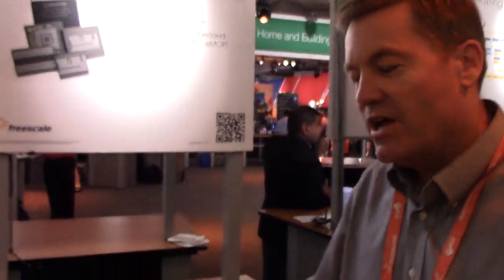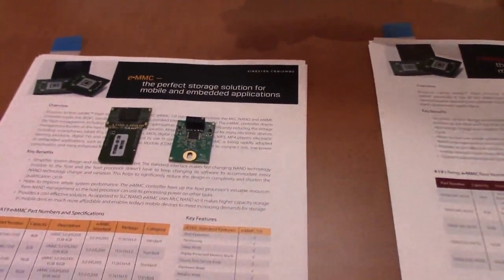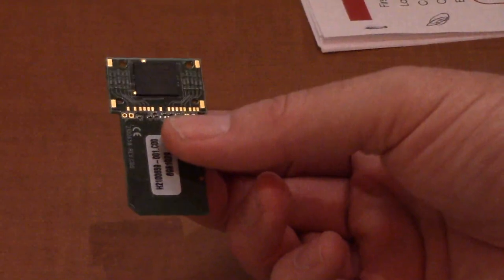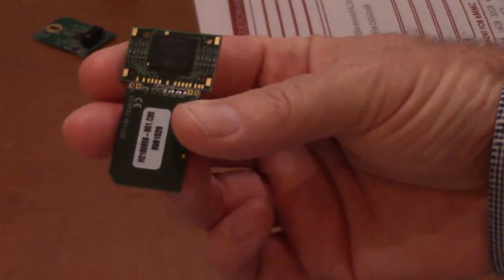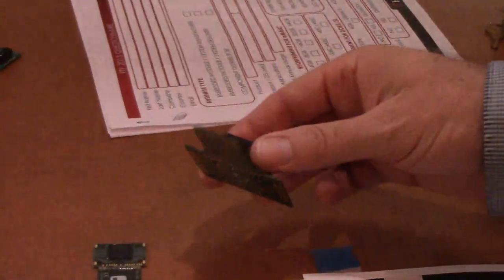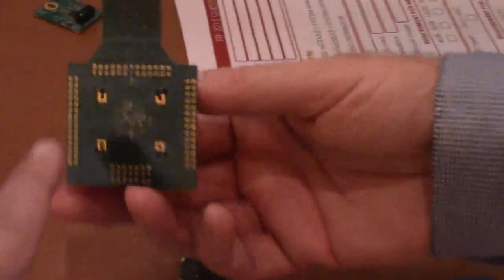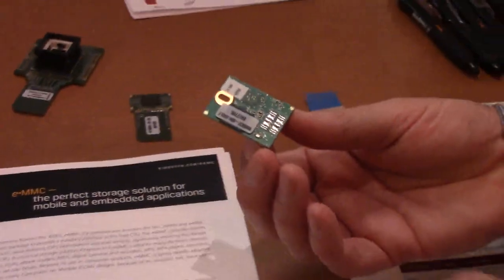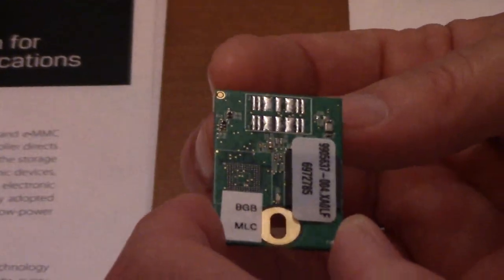Embarcados no FTF2015 - Kingston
Thiago Lima conversou com John, da Kingston e ele apresentou as soluções de memória que trouxe para expor no FTF2015.